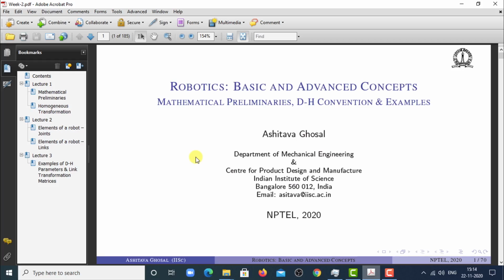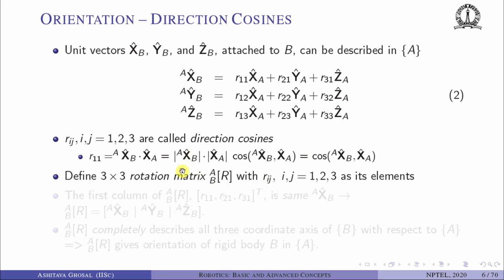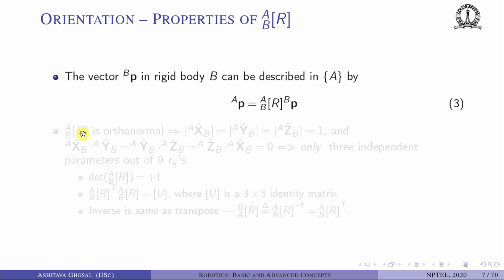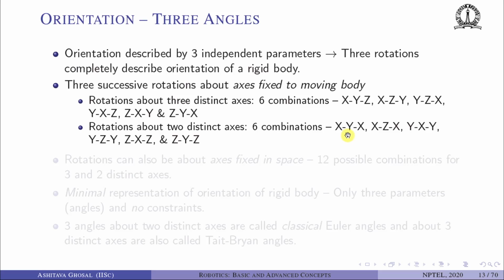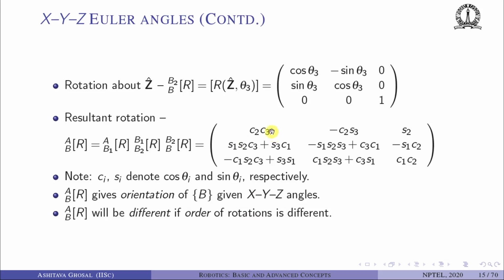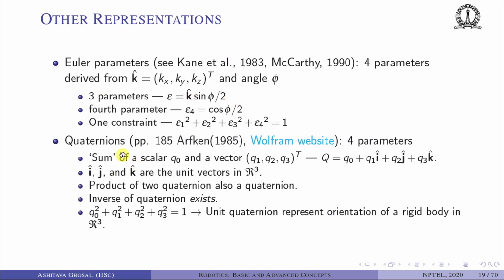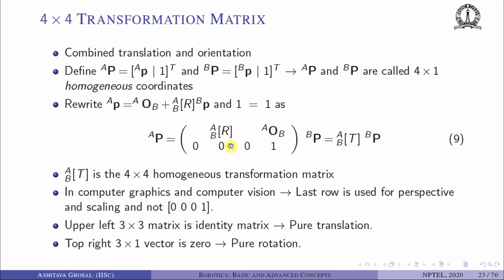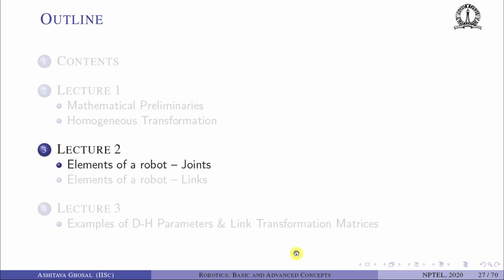lec04 Mathematical Preliminaries, Homogeneous Transformations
Position coordinates, Orientation and rotation matrix, Euler angles, Combined rotation and translation